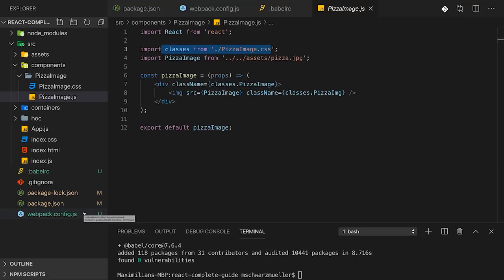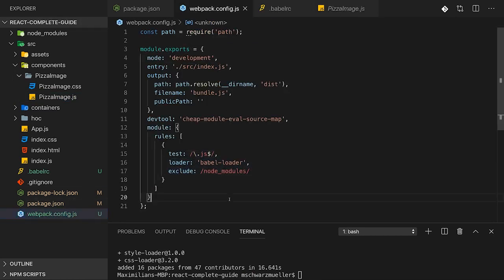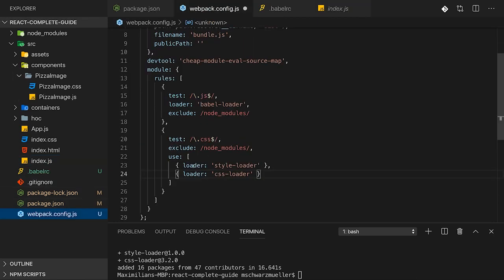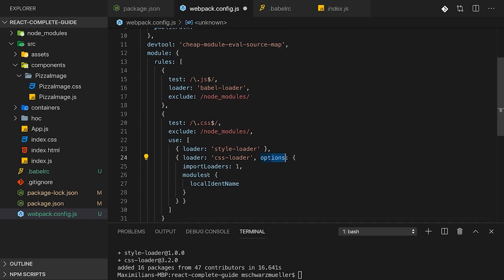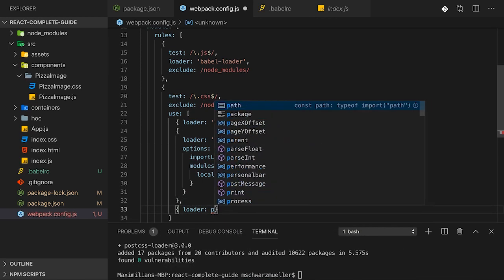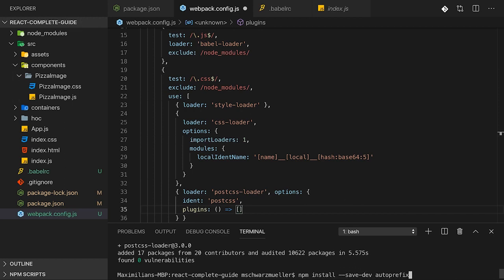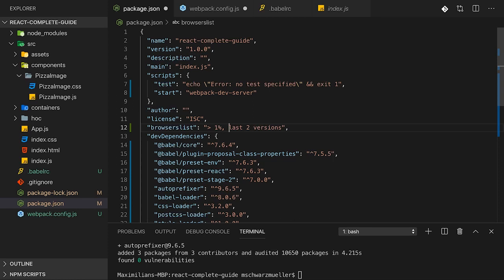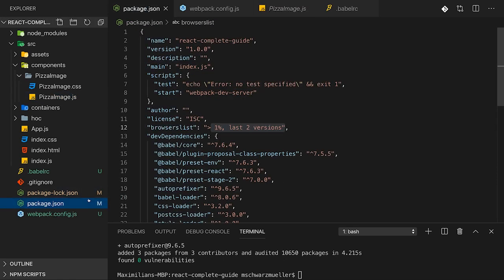bonus webpack 11 loading css